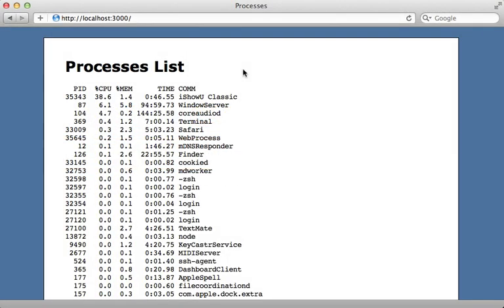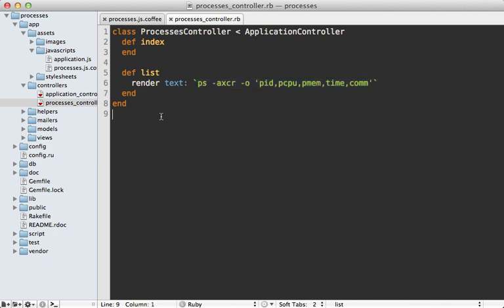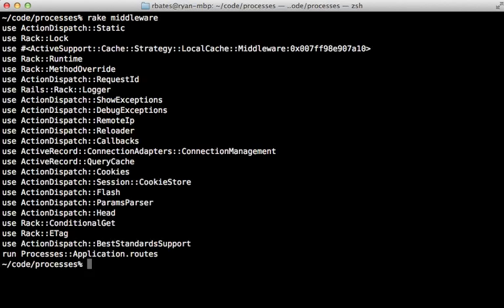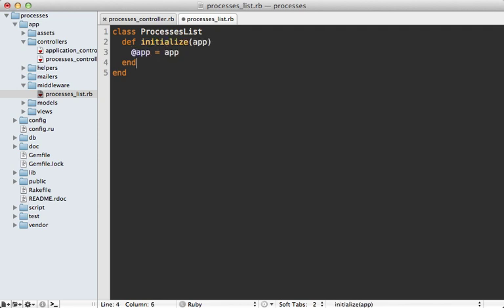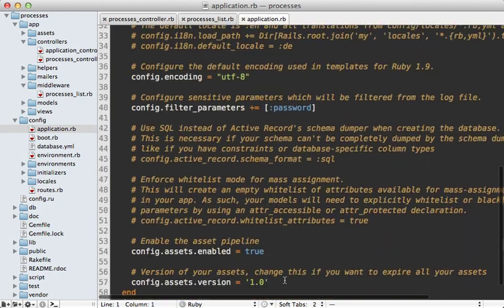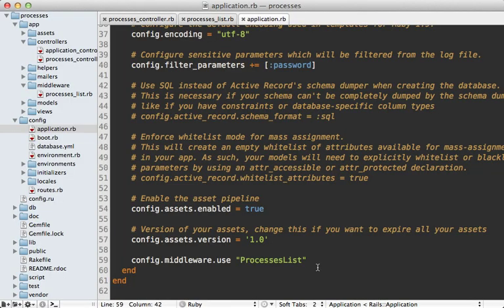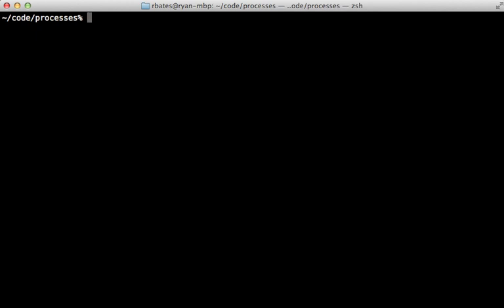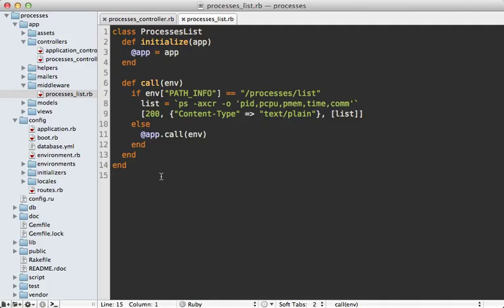14 ROR 150 rails metal revised